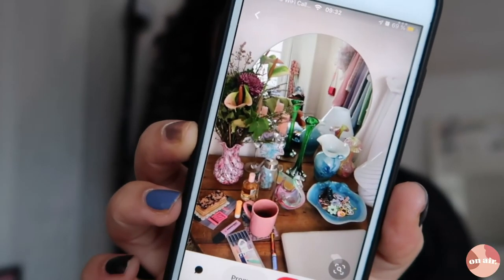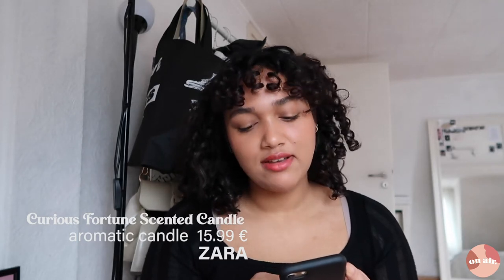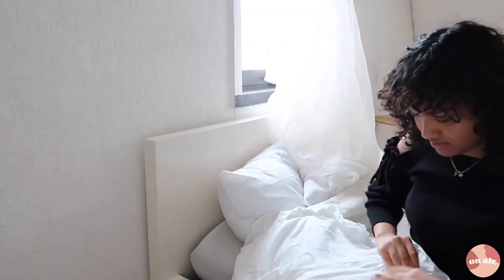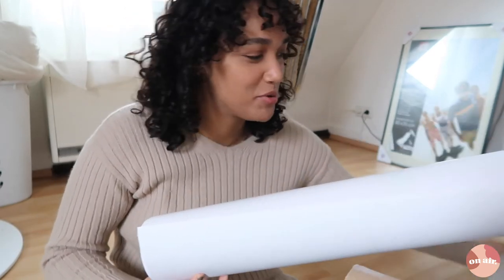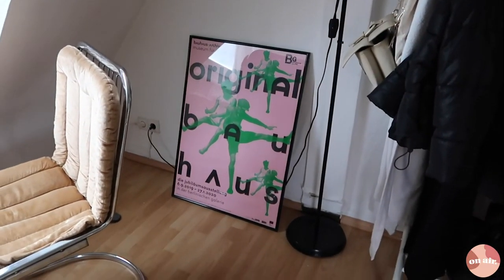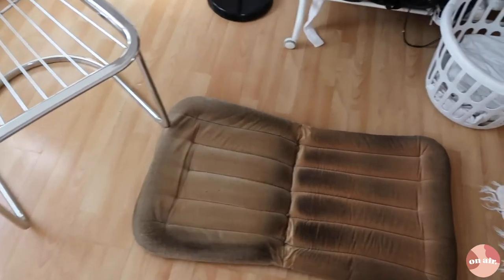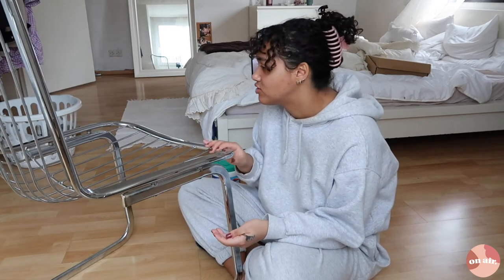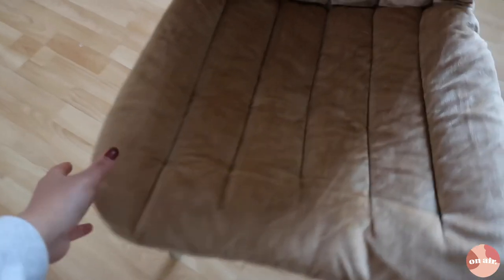Room Decor • Round Desk, Posters, Sunset light & more | Venus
Amazon Bed Sheets